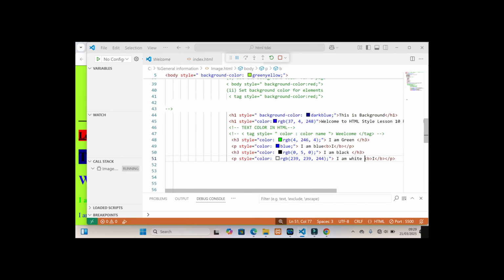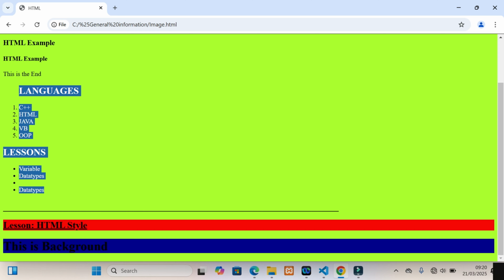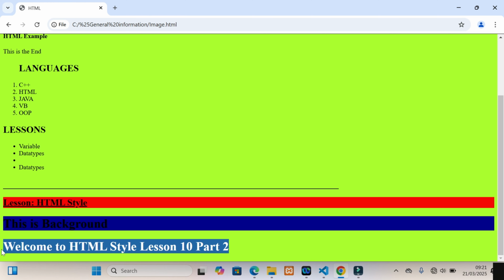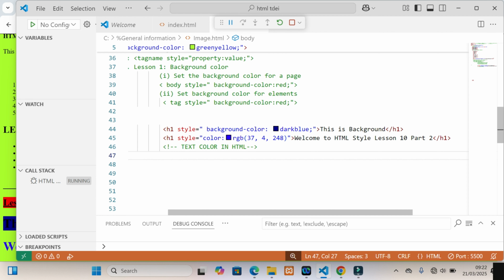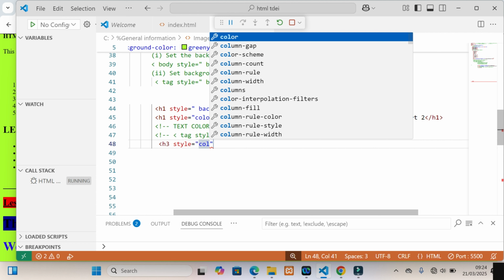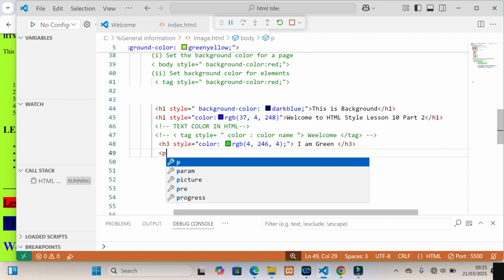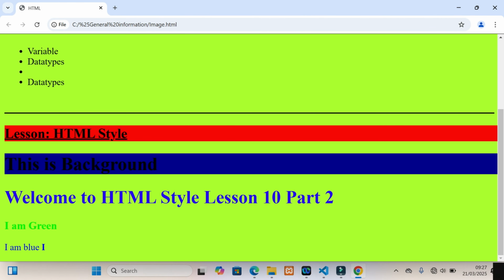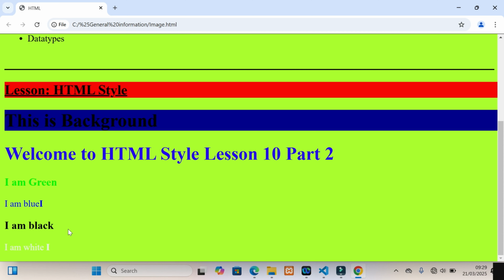HTML Tutorial For Beginners| 11 - Text Color | HTML Style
Welcome back to HTML Tutorials, in this video we are going to learn how we can apply color to text using HTML Style.